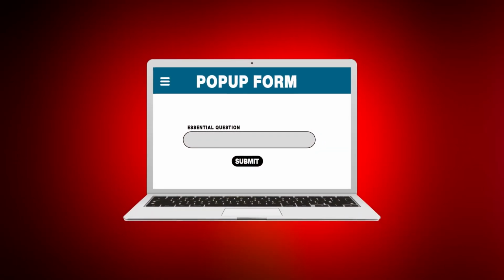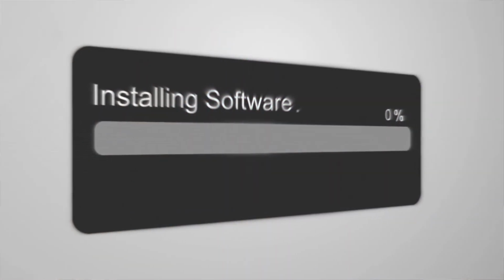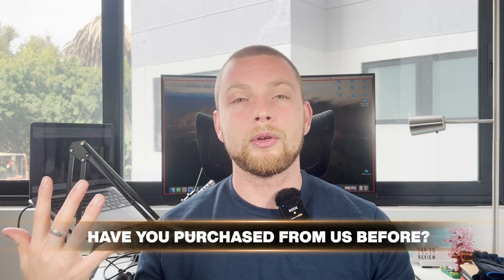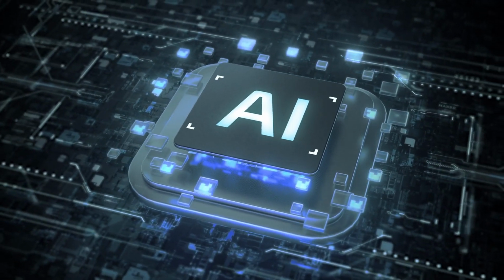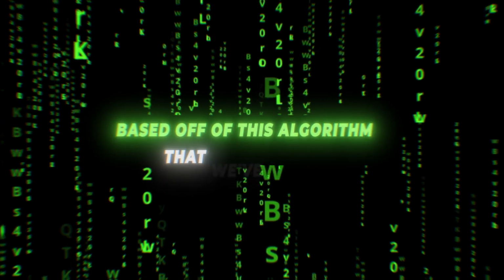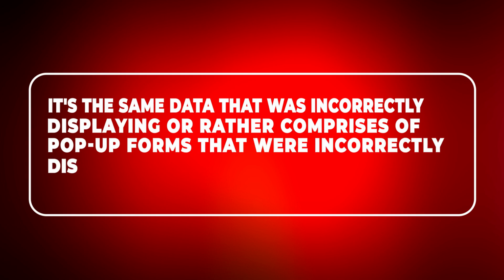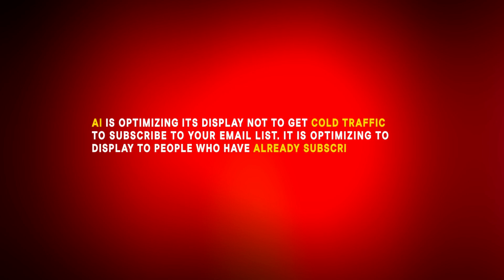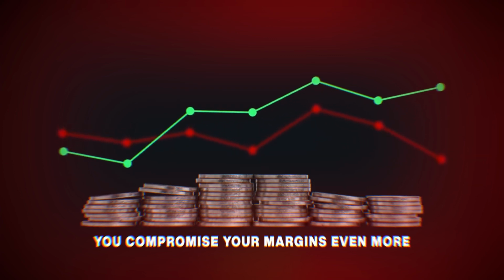The #1 Klaviyo Pop-Up Form Mistake That's Killing Your Conversions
Can't seem to grow your email list with Klaviyo pop up forms? You need to stop giving discounts again and again to the same people. Klaviyo doesn't have a foolproof system to check if it's a new customer or an old one. So, Klaviyo keeps showing your sign up form to people who are already your customers. Ultimately, your email list stays stuck.

In this video, I show you the one question that fixes this. It stops you from wasting money on discounts for past buyers, protects your profit, and helps your email list grow with new customers. Watch now and learn the simple trick that saves your ecommerce margins.